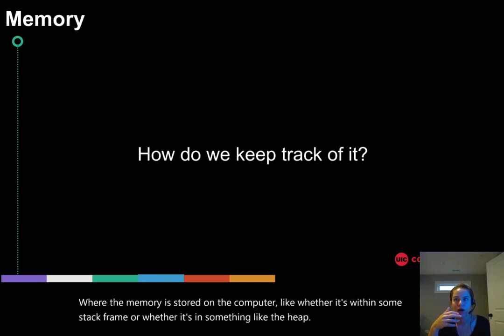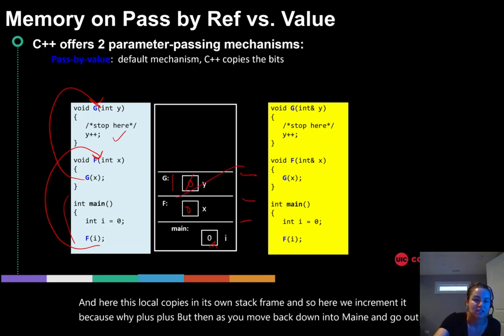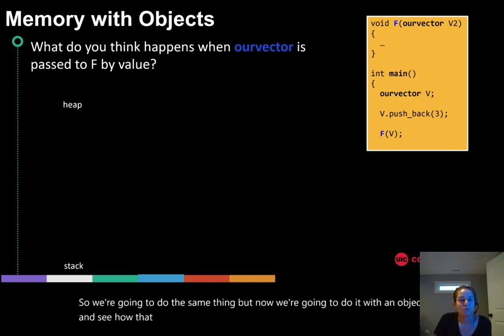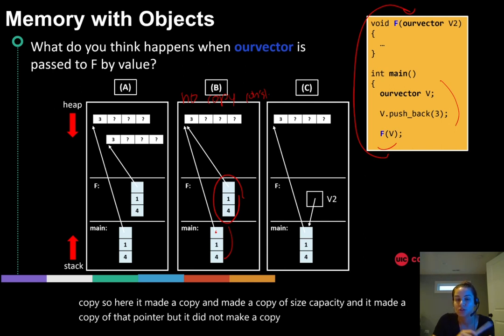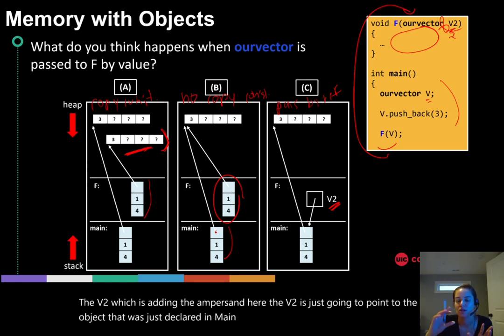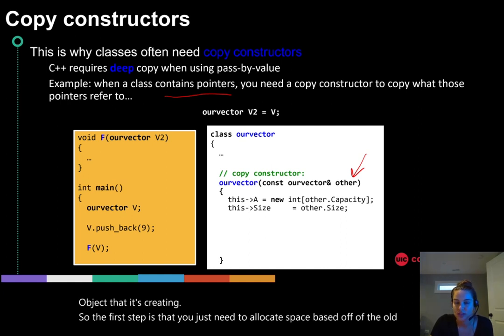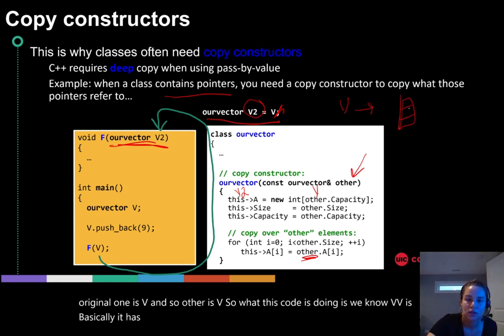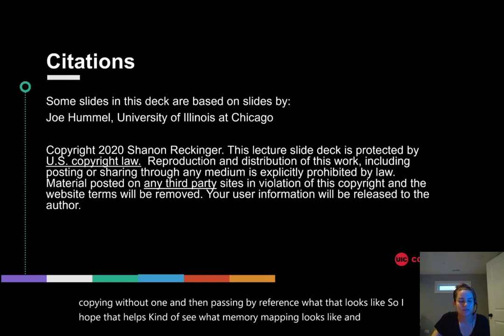047 MemoryMapping default